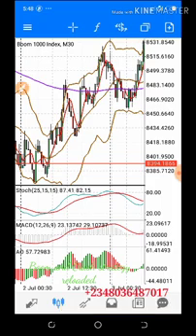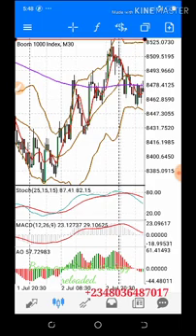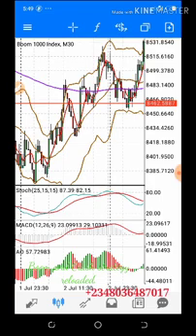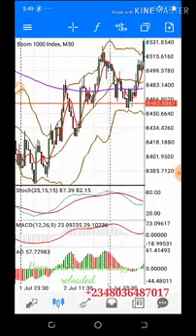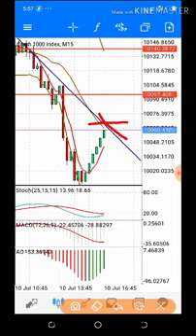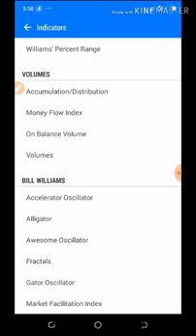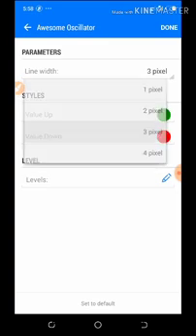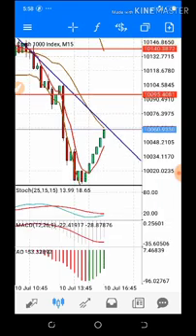Crash 1000 index and Boom 1000 index best indicator to detect spikes.